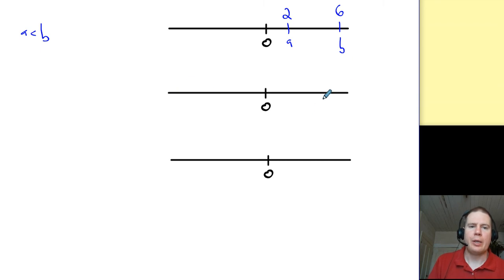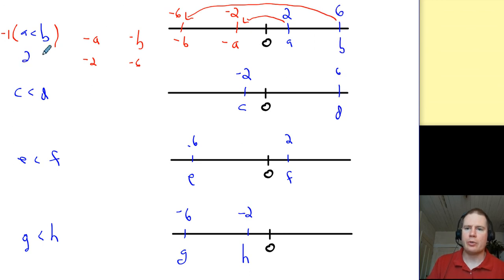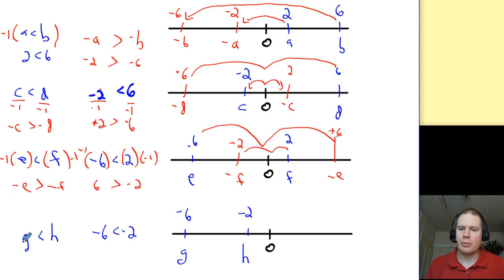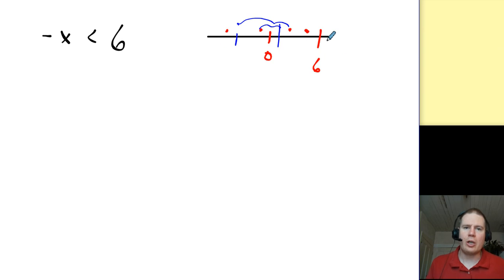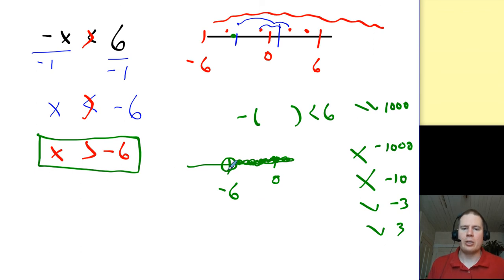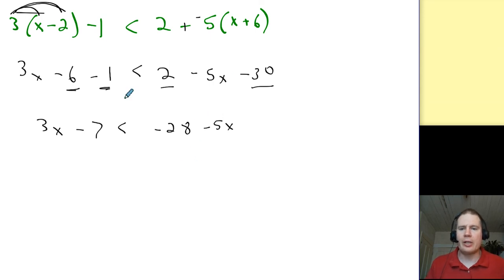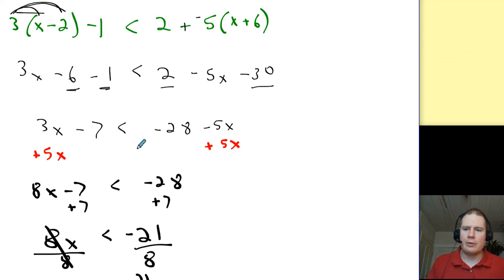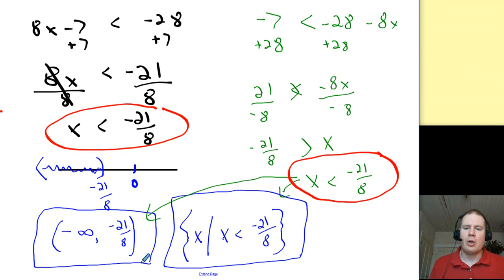Elementary Algebra: Solving inequalities with negative coefficients